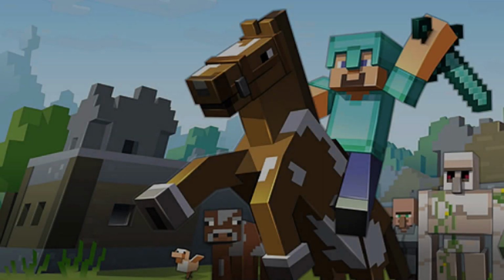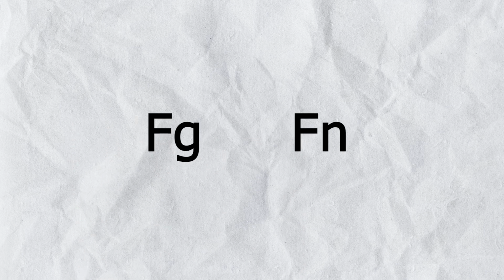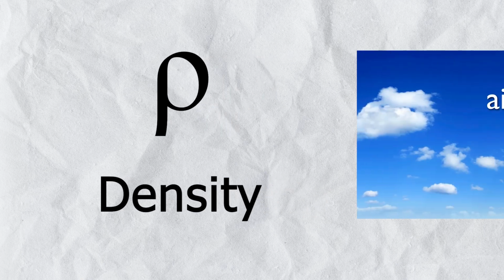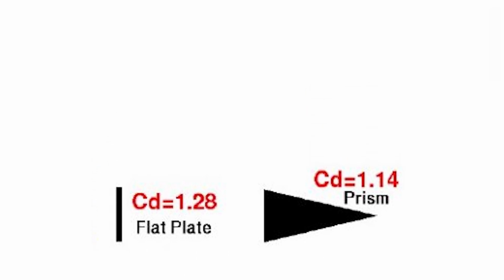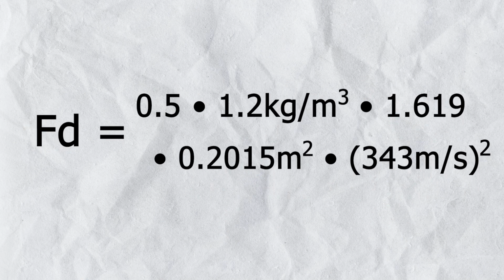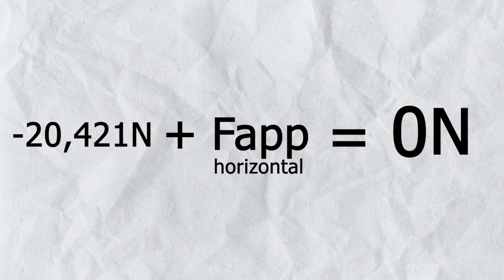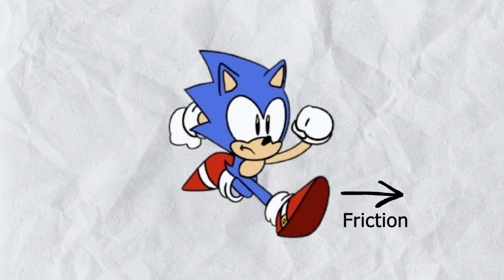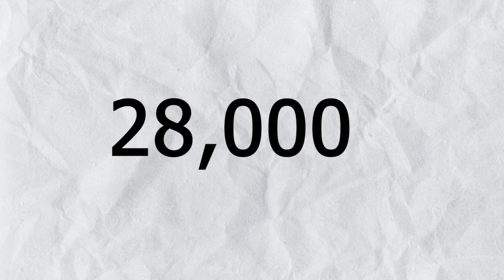How Much Force Does Sonic Exert on the Ground While Running?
I tried to make this video so that if you don't know a thing about physics, you'd still be able to understand most of the video. If this is the case for you, then my job here is done.

This is probably one of the single biggest projects I've worked on probably in my whole life, taking me the better part of 2 months to complete, so I hope you like it. I probably won't make any more of these physics-related explanation videos for the time being because of this though.
Edit: Yeah, no. Past me was completely wrong, making these videos is a blast, there will definitely be more.

This one's for you, Mr. Daly.

43